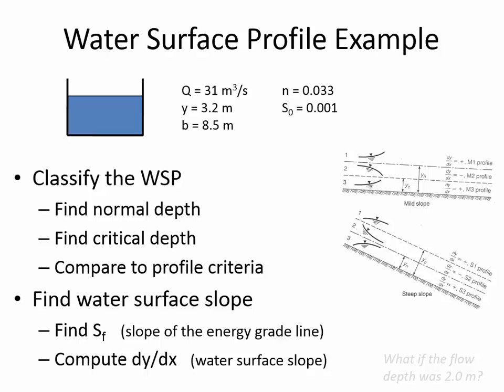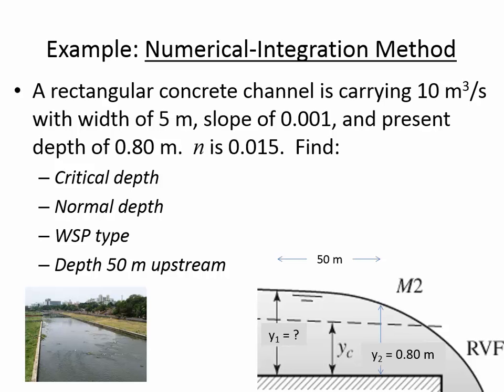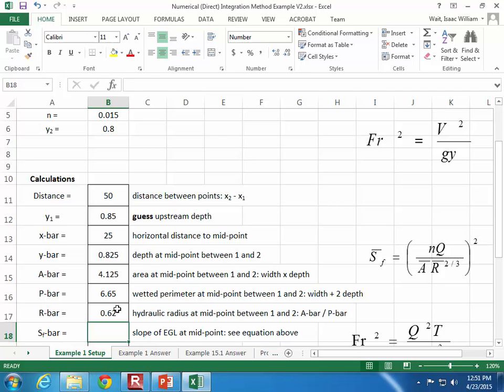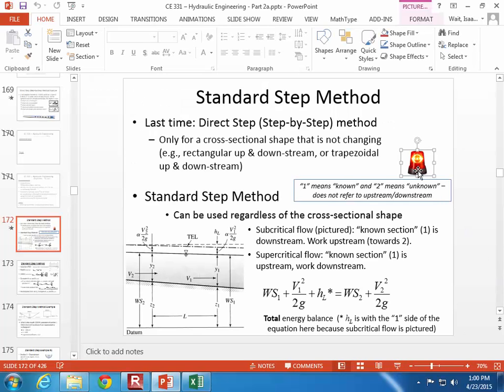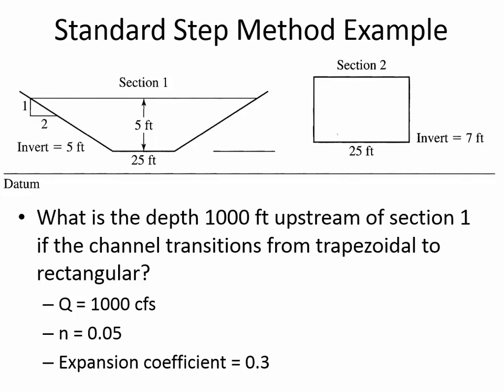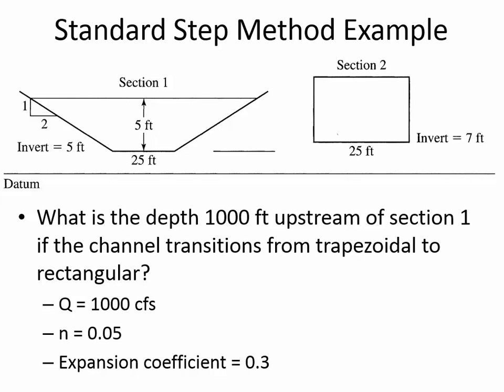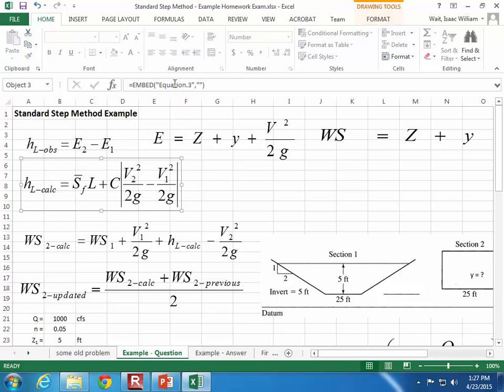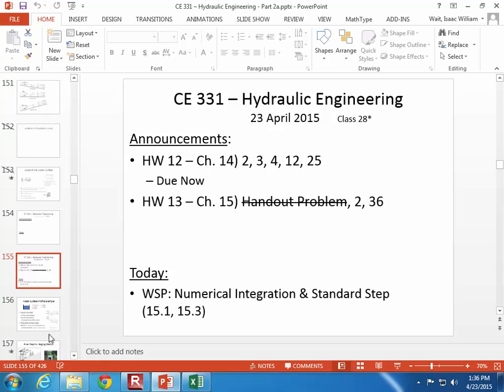CE 331 - Class 28 (4/23/2015) WSP: Numerical Integration and Standard Step Methods